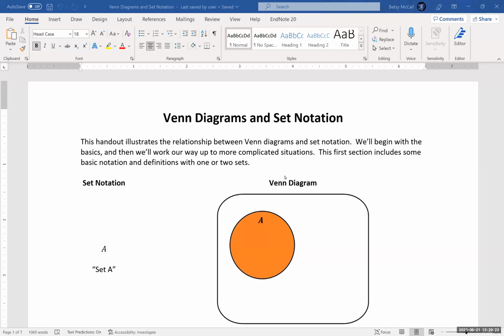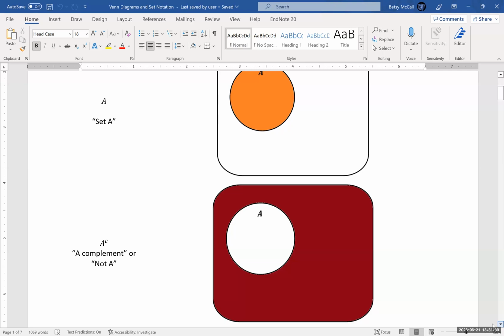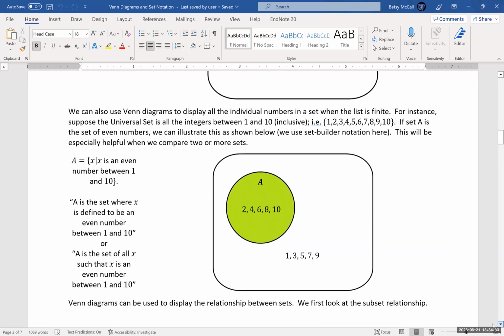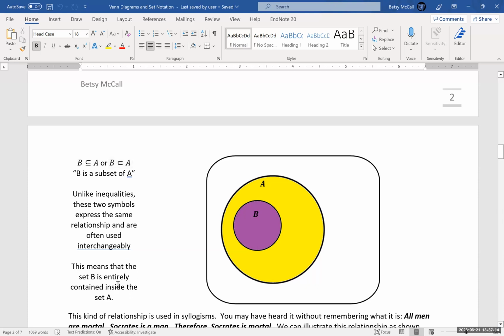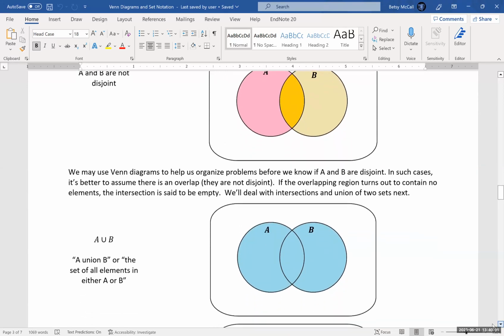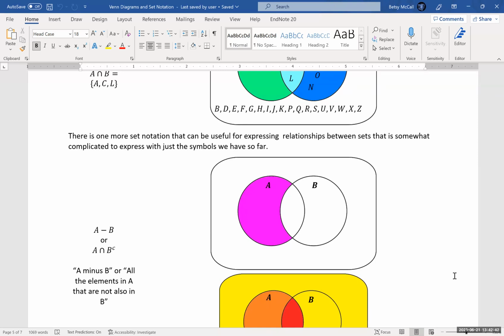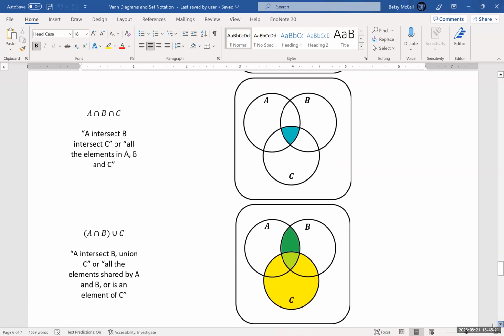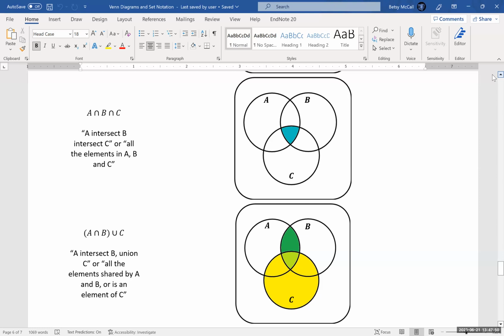Venn Diagrams and Set Notation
In this video, we look at the relationship between Venn diagrams as a visualization tool and set notation for two-set and three-set examples.